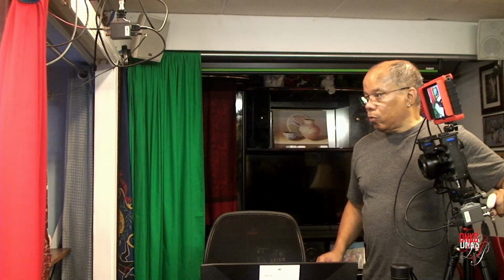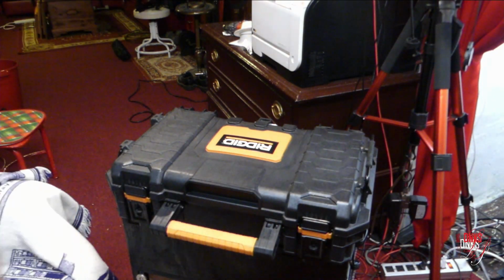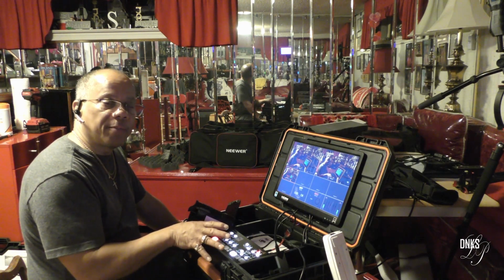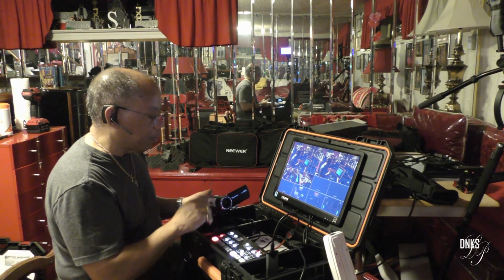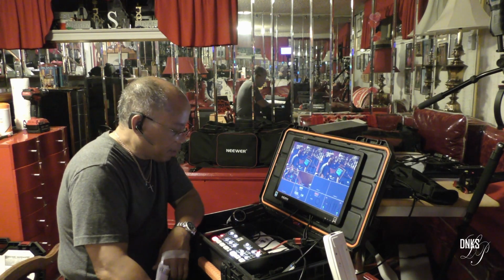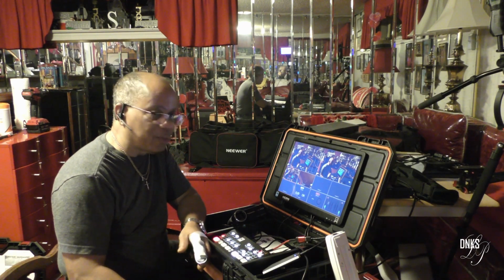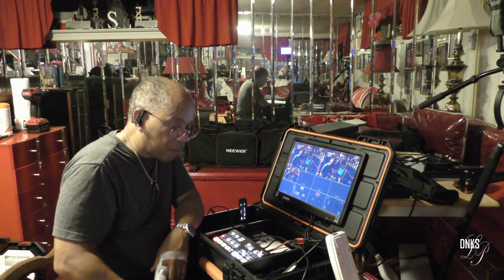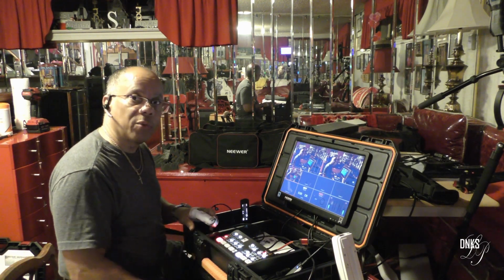ATEM Mini Pro, cameras, monitor, cables... in a box for quick setup for small productions.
We put an ATEM Mini Pro in a box for a new project. It has all the equipment needed to do interview recordings efficiently, all in the one box. Grab a couple of tripods and extension cord and it is ready to go.